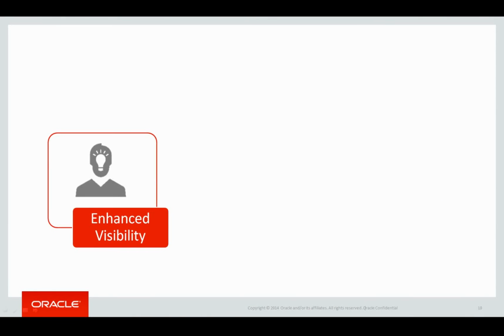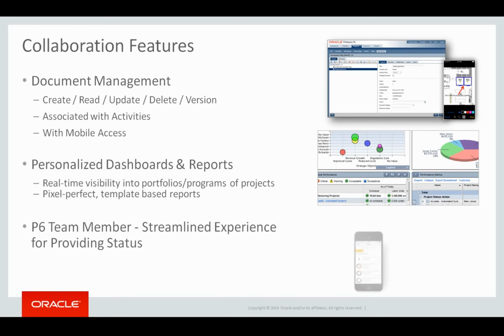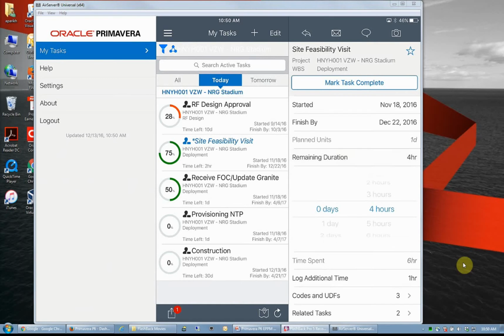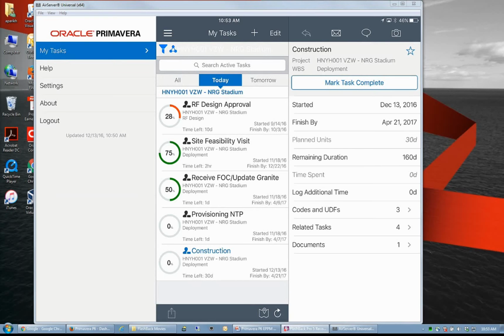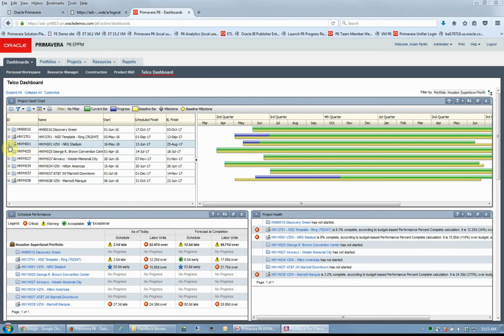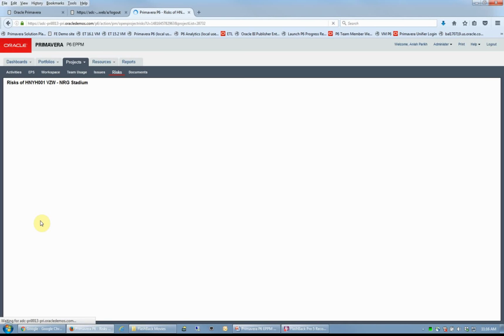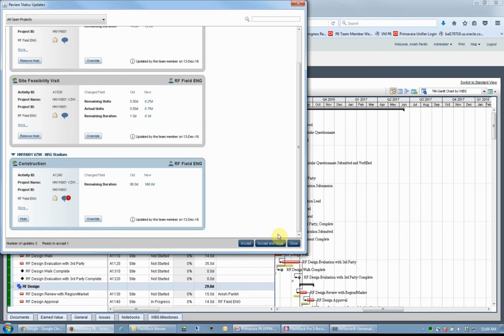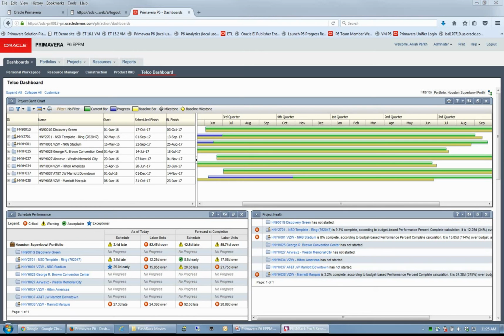T-Mobile P6 demo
P6 Demo Script

1. Overview (slides)
  a. 3 Keys

      i. Enhanced Visibility ( :32)

     ii. Increased Efficiency (  :46)

     iii. Improved Communication (:56)

  b. Core Project Management (1:05)

      i. Global Visibility (1:12)

      ii. Core Scheduling Management (1:21)

      iii. Risk Management (1:38)

  c. Resource Management (1:54)

      i. Assignment Review (2:05)

      ii. Assess Demand (2:22)

      iii. Identify Overallocation (2:38)

  d. Collaboration Features (2:56)

      i. Document Management (3:08)

      ii. Personal Dashboard (3:26)

      iii. Mobile (3:49)

2. Demonstration
  a. Mobile (4:30)

      i. Field Engineering (5:00)

      1. Access to Project Activities (5:10)

      2. Filter- Today, By Project, etc. (5:30)

      3. Site Activity & Visit (6:23)

      4. Review Site Pictures (7:02)

      5. Attach Picture (8:15)

      6. Update Delivery Date (9:20)

      7. Initiate Discussion (9:48)

  b. P6 Laptop (11:06)

      i. Review Project List (11:25)

      ii. Regional (Global) List of Projects (12:37)

      iii. Drilldown to Individual Project (13:38)

      iv. Dashboard Page (13:58)

      v. Schedule Performance Portlet (15:50)

      vi. Project Health Portlet (16:13)

      vii. Risk Portlet (16:43)

      viii. Issues Portlet (16:50)

      ix. Graphics Portlets (16:55)

      x. Example of Drilldown from Portlet (17:20)

      xi. Risk Portlet Drilldown (17:42)

      xii. Resource Usage (18:19)

      xiii. Resource Allocation (19:12)

      xiv. Project Actitivies- details (20:12)

      xv. Mobile Updates including “project delay” (20:59)

      xvi. Project Review Phase (22:00)

      xvii. Project Manager Accepts Changes and Updates Project (23:15)

      xviii. Impact of Updates, Project Delay, Shown (23:50)